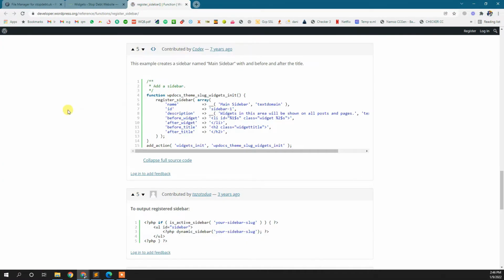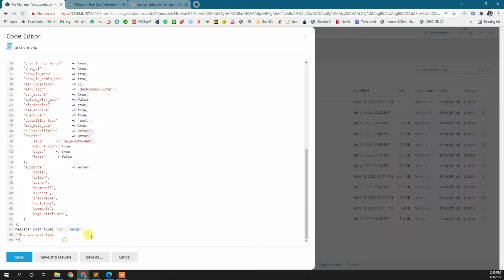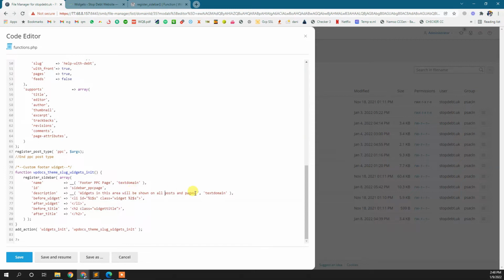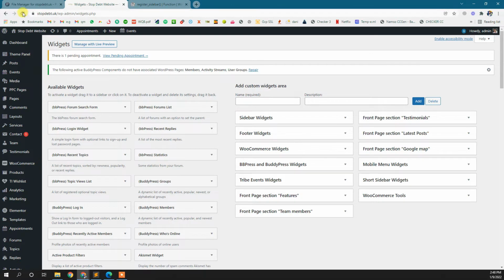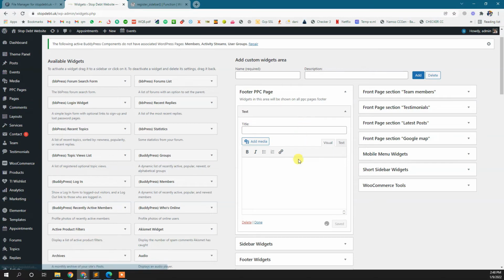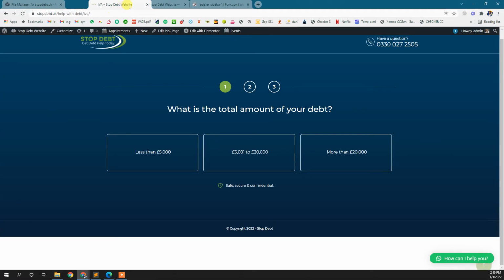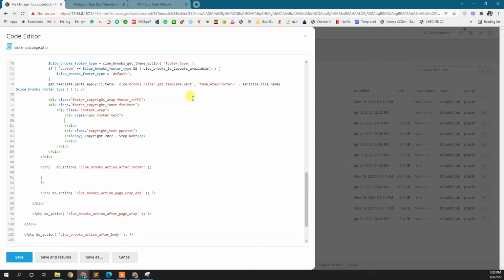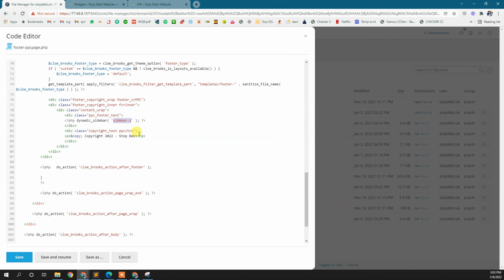How to register & show a custom sidebar widget on WordPress Website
How to register a custom sidebar widget on WordPress Website without using a plugin. and show it on frontend

About This Channel:
Muhammad Qasim here, I've created this channel to help people to learn how to create, customize and migrate websites and quickly learn many Basic to Advance functionalities through my tutorials.